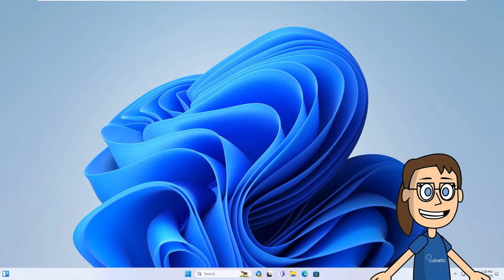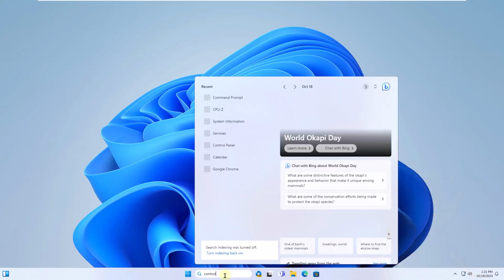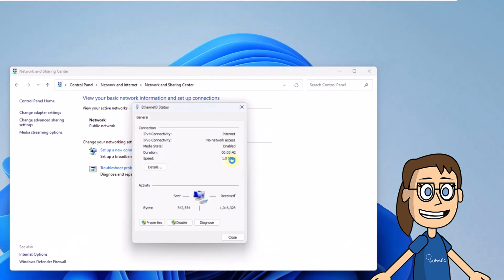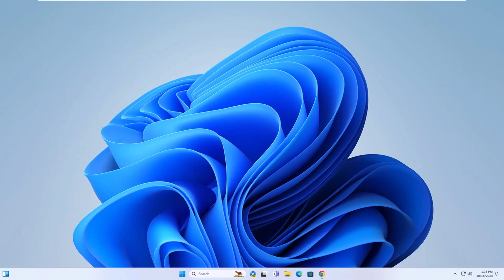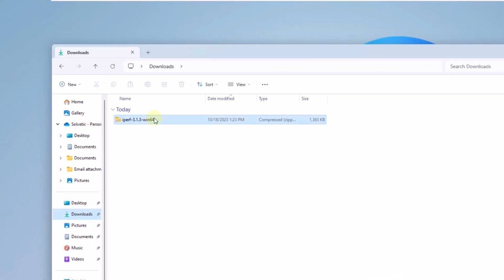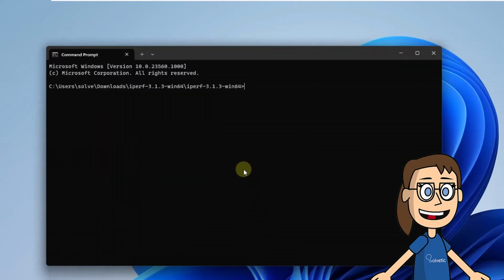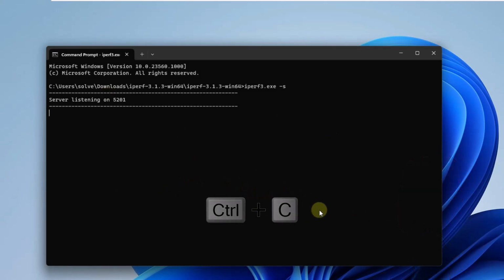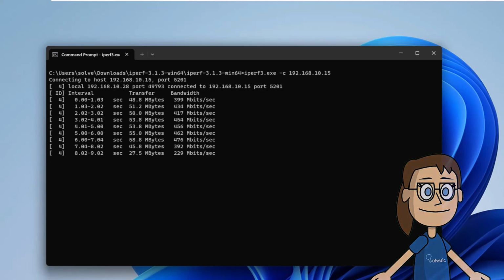How to CHECK LOCAL NETWORK SPEED ✔️ Menu or IPERF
Are you worried about the speed of your PC? Well, don't worry because in this video we help you test the local network speed and find out what speed we have at that moment. Sometimes it is important to measure speed local network Windows to monitor how the computer behaves. We leave you both a menu option and a program to measure local network speed.

🔹COMMANDS🔹
iperf3.exe -s
iperf3.exe -c IP_address

 》 CHAPTERS 《

00:00 Introduction
00:33 How to check network speed from menu
01:20 How to check network speed with application